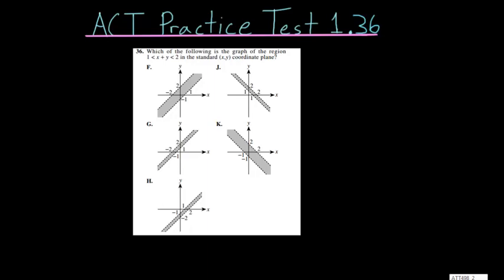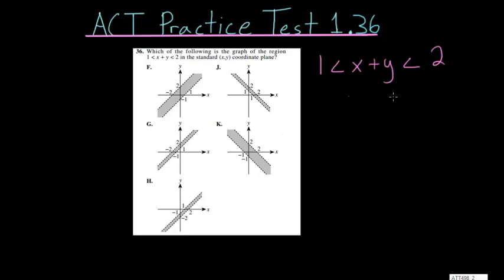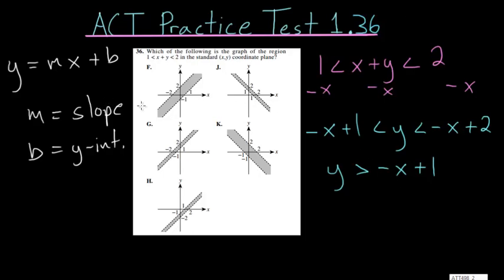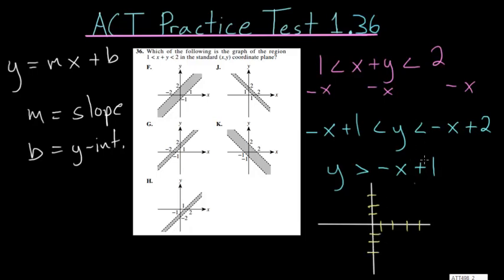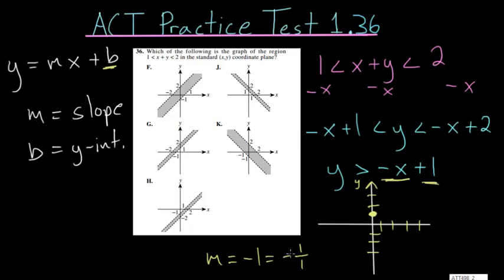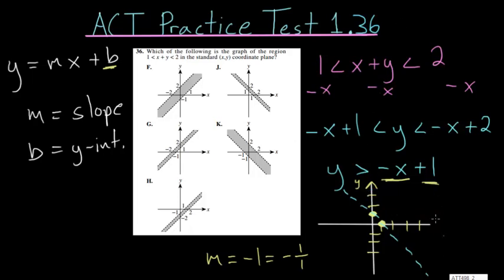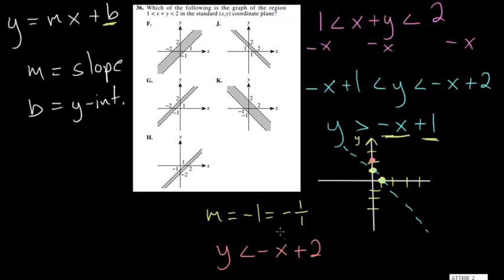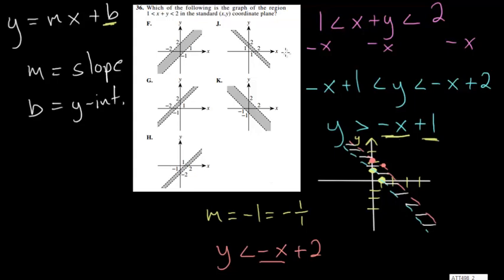ACT Practice Test 1.36: Graphing Inequalities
This video focuses on the thirty sixth problem from the first ACT practice test. This problem gives an inequality which can then be graphed.